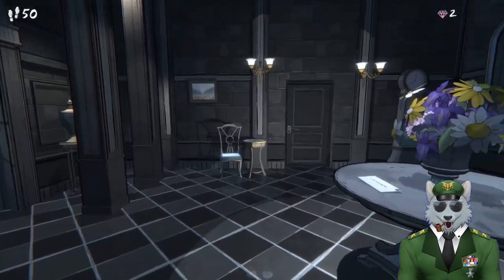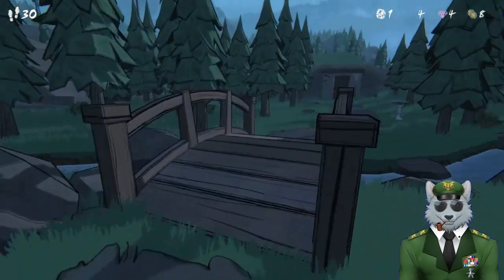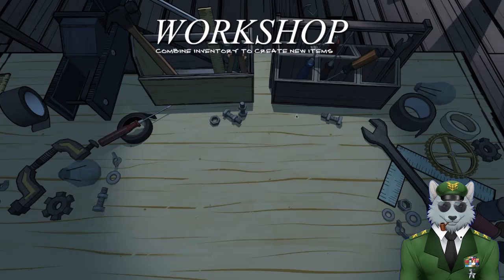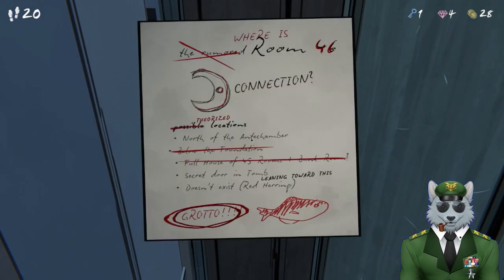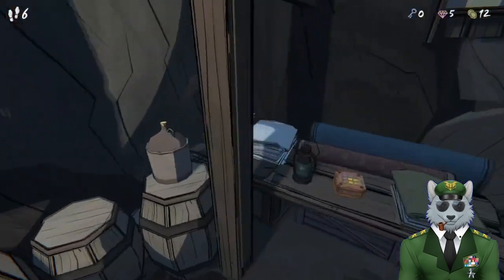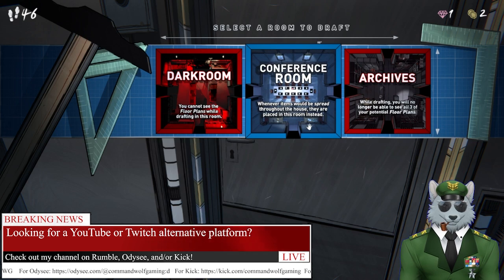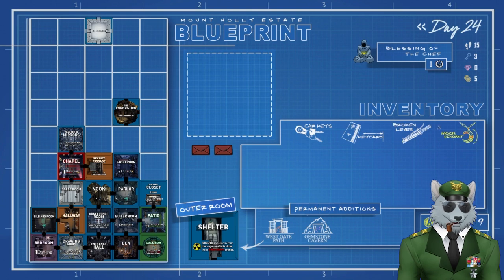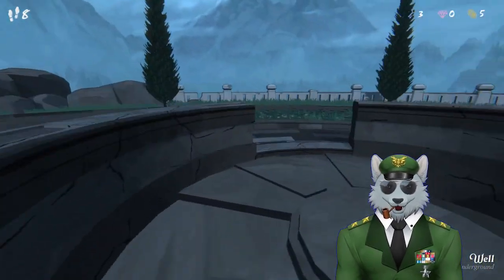This Game is Too Massive – I’m Switching to Livestreams - Blue Prince Ep 4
🐺 What’s up, Wolf Pack!
If you’re actually reading this… you’re the real MVP. 😎